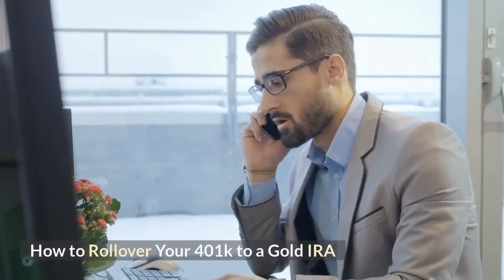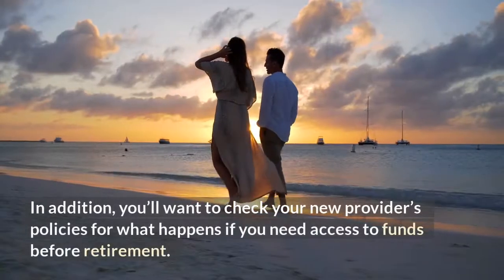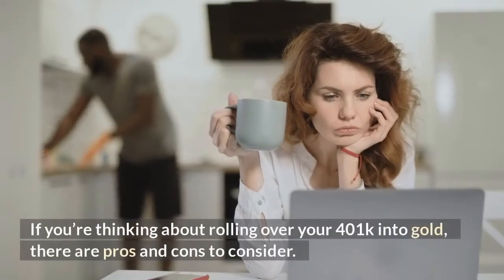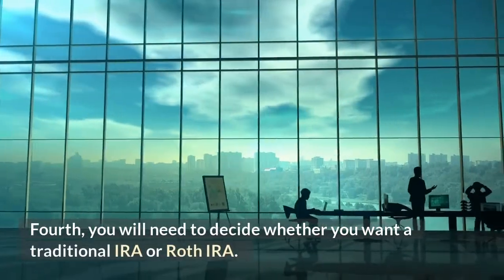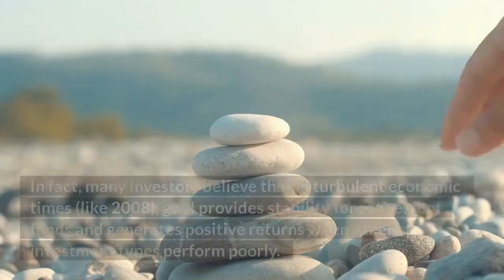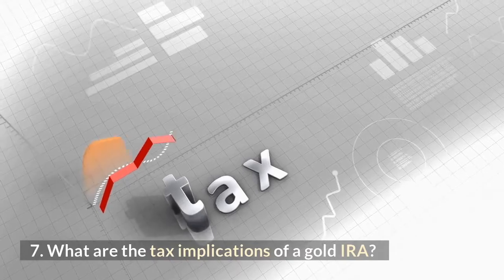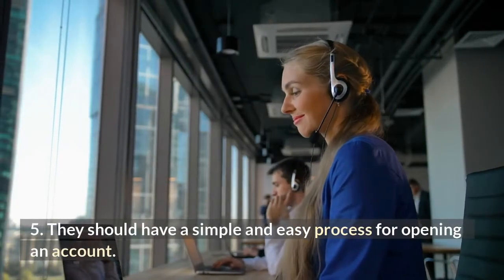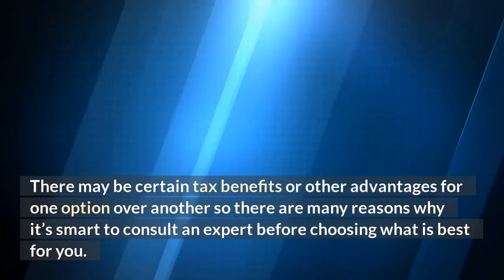How to Rollover your 401k to a Gold IRA | dogechain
➡️➡️. Need help finding the right company for your desired minimum
 investment and investing goals?

       or call 📱Augusta at: 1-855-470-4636

Retirement investors need to do everything possible to protect their wealth from market volatility and inflation in today's markets.
Experts in economics and investment recommend that a portion is converted to assets that don't correlate with the dollar's health, such as precious metals. You can convert a part of your 401k to physical silver bullion or IRA. The Gold IRA rollover is a process that allows investors to convert a portion of their IRA holdings to physical precious metals. It's becoming very popular with diversification and wealth protection investors.